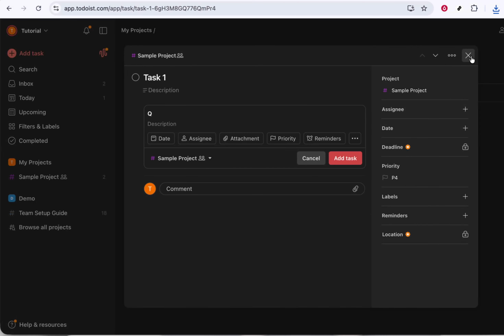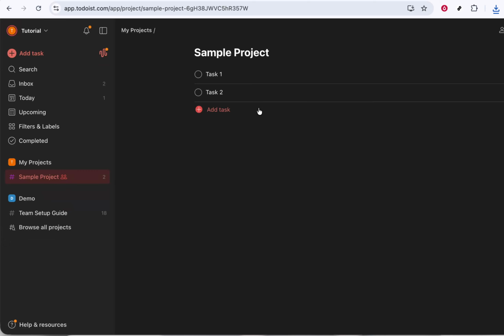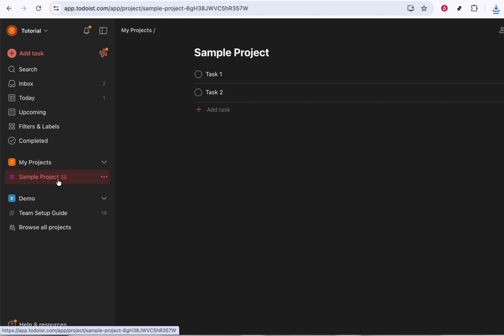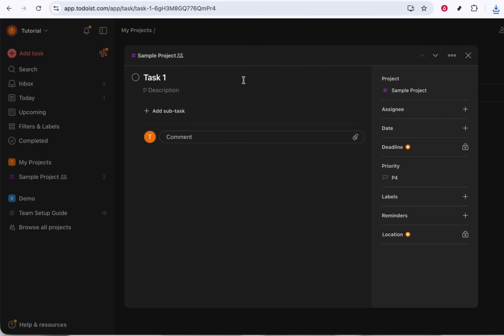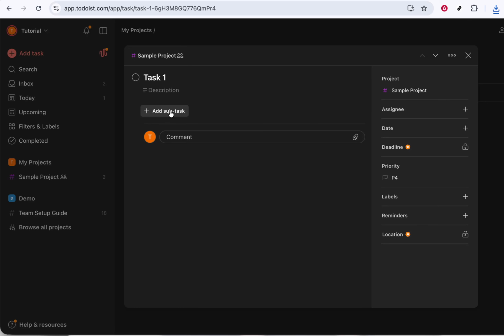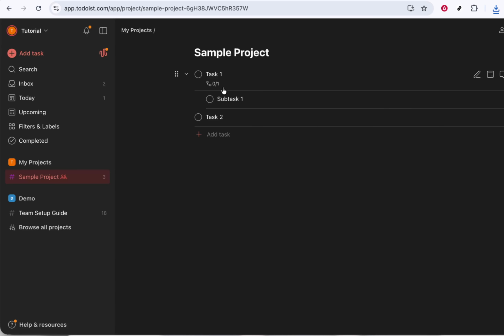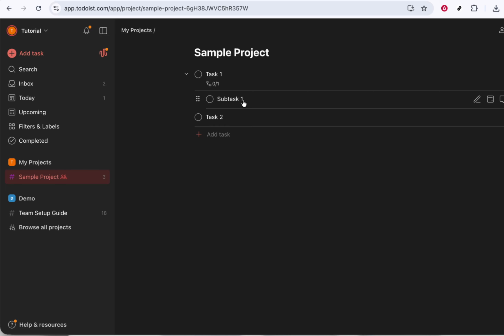How to Make a Task a Subtask in Todoist | Quick & Easy Guide 2026